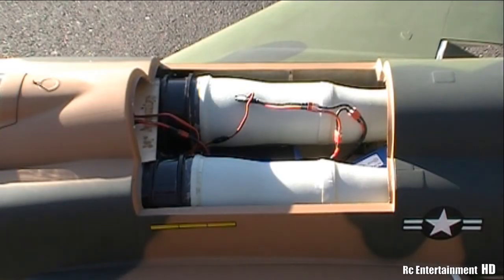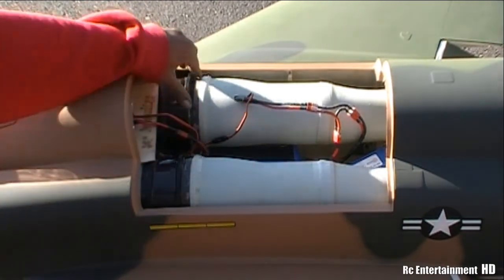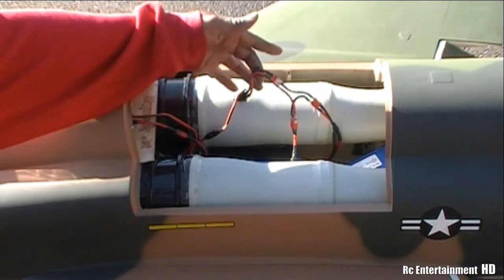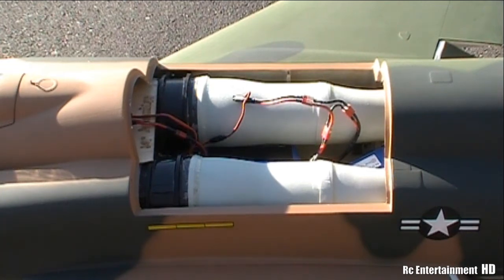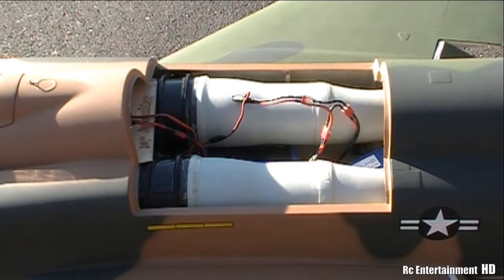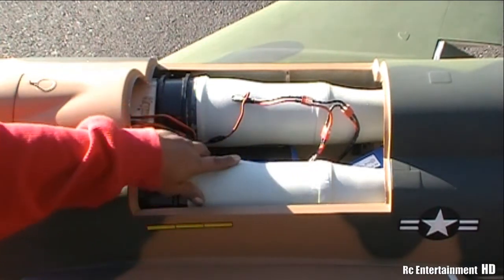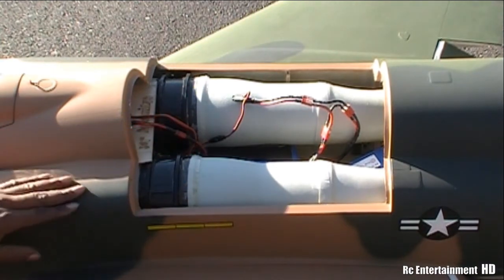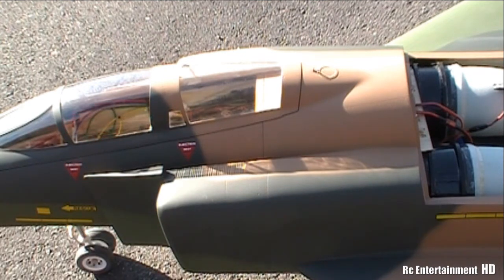Skymaster 1/7 Scale F-4E Turbine Twin EDF Conversion (Video 8)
In video 8, We have recieved the new intake ducting back from TamJets And have one fan up and ready to run for a taxi test.